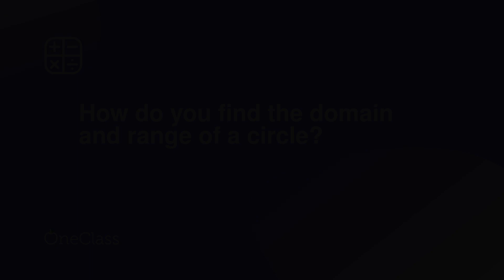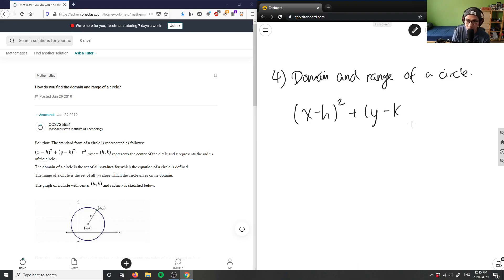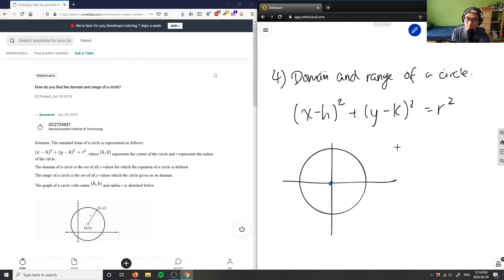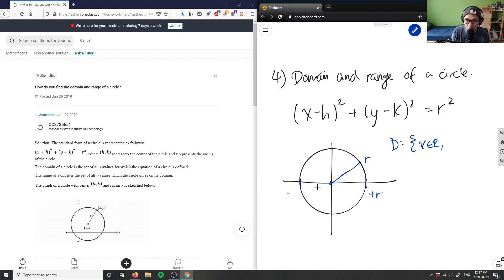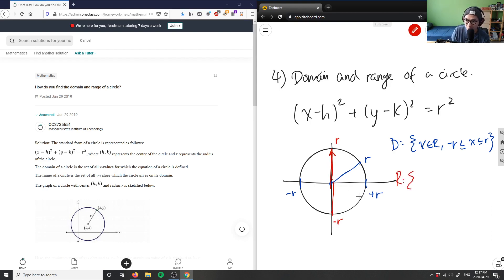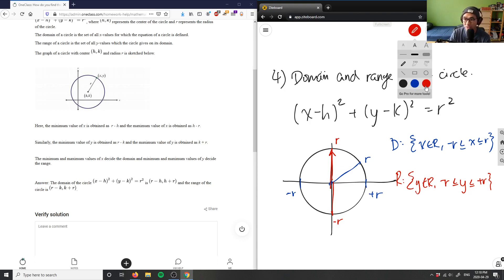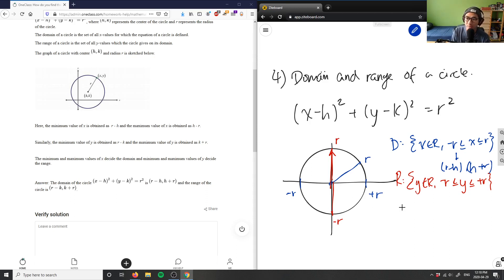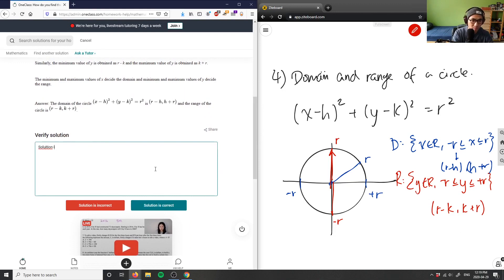How do you find the domain and range of a circle?